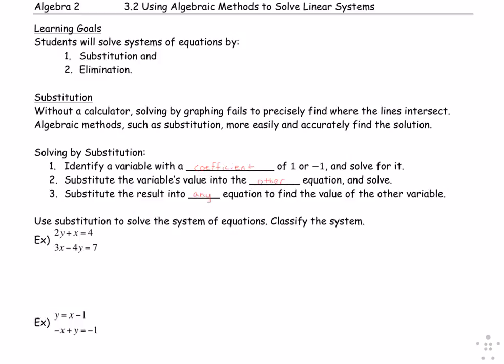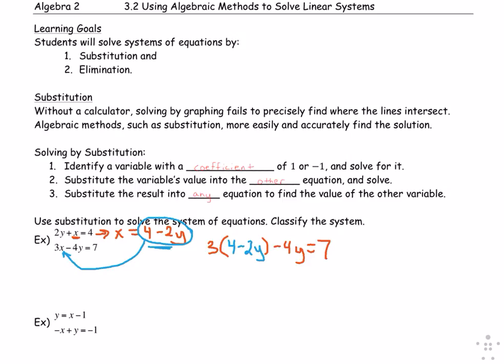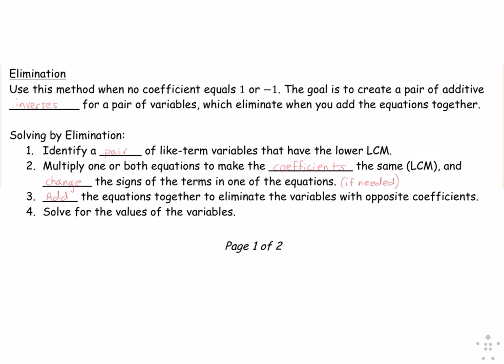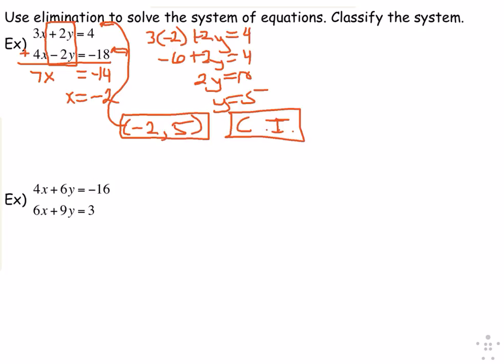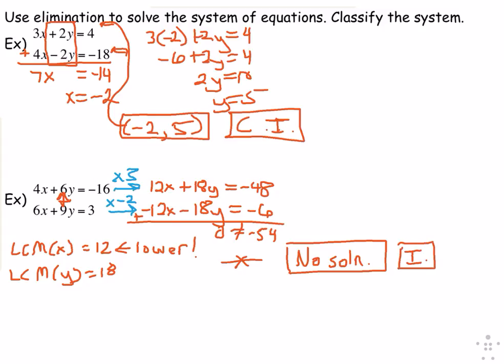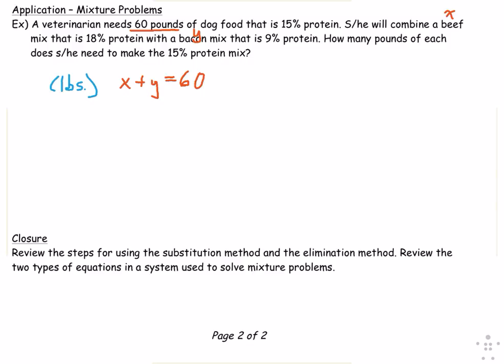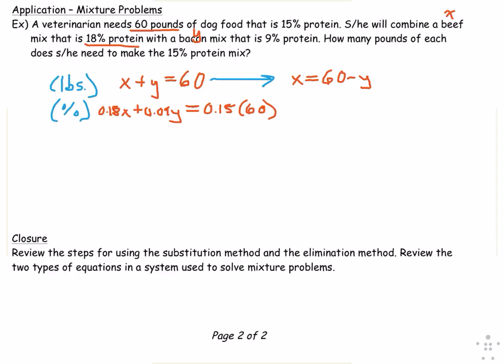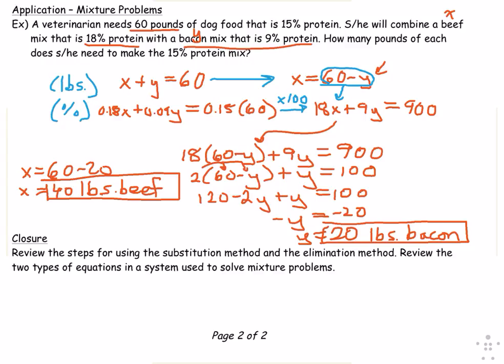3.2 Using Algebraic Methods to Solve Linear Systems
Using Algebraic Methods to Solve Linear Systems